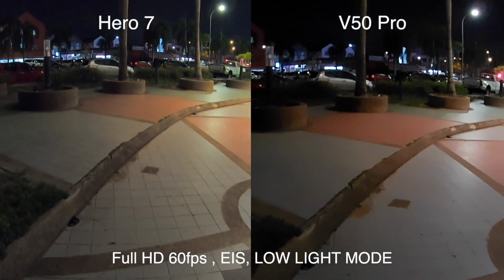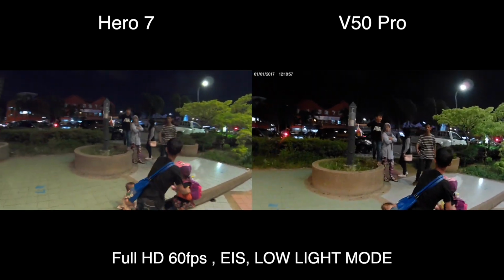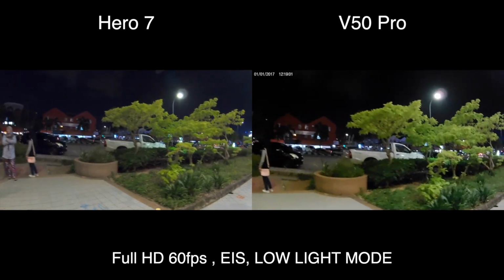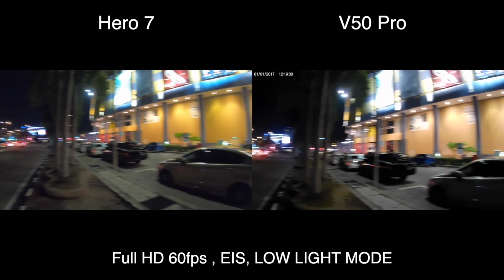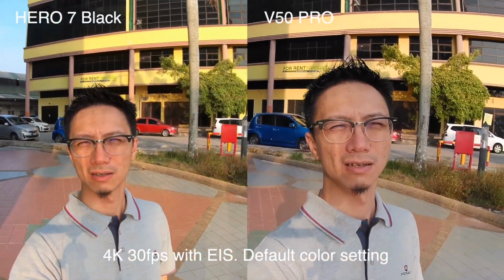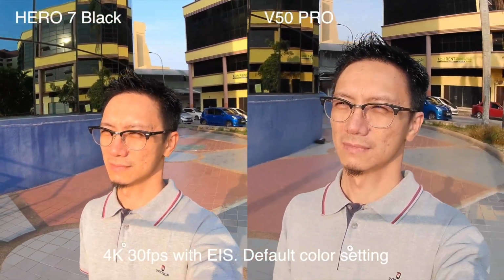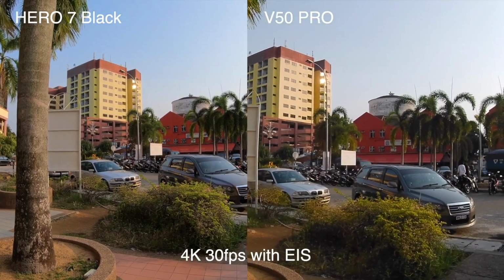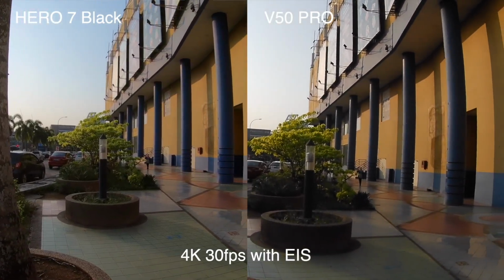Akaso V50 PRO VS Gopro HERO 7 - 4X CHEAPER 4X LOWER QUALITY?